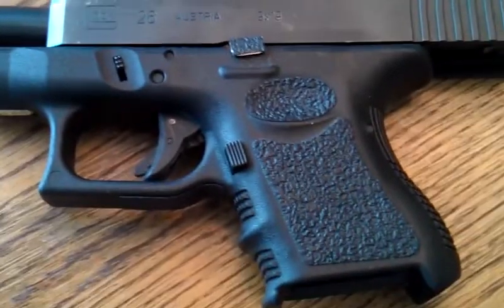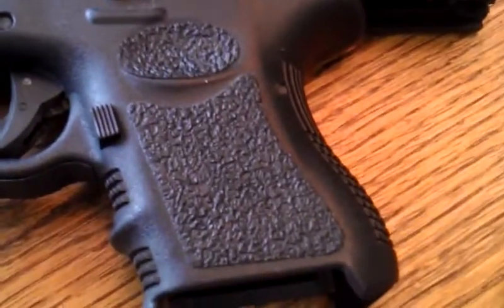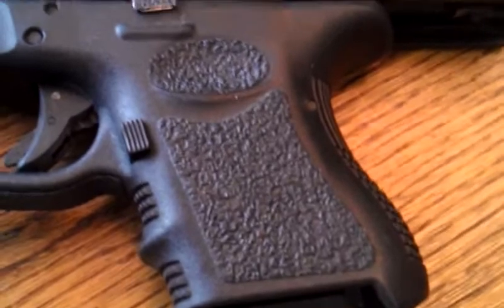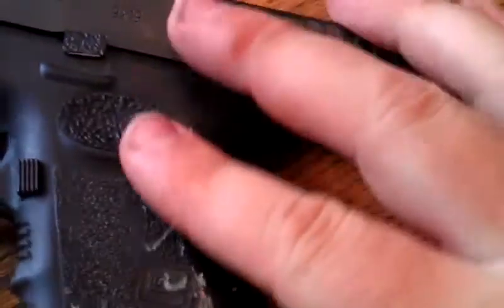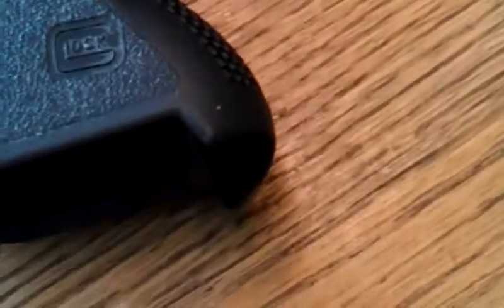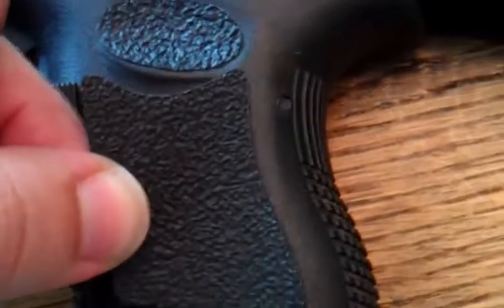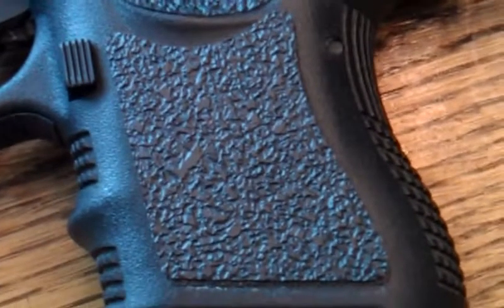Tractiongrips gun grips being removed and installed to answer some questions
I've received many questions over the years, but most are folks asking if the grips can be removed from the weapon if needed.  I decided to make a short video showing how easy they are to remove, and did it one handed!  I also installed a new piece to replace the one I removed.  The Glock 26 shown is my everyday concealed carry weapon, and you can see the grips pretty much look new after being on the pistol for a few years.  The production level of the video isn't anything to brag about, but we are confident that you will love our grips!